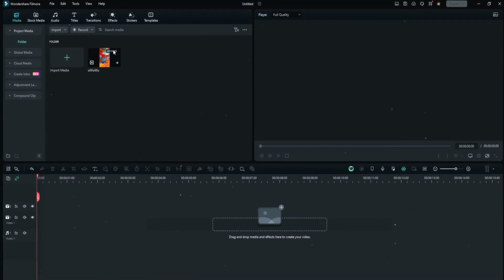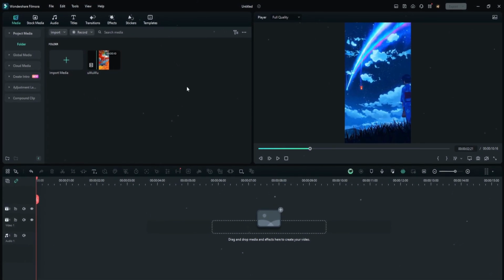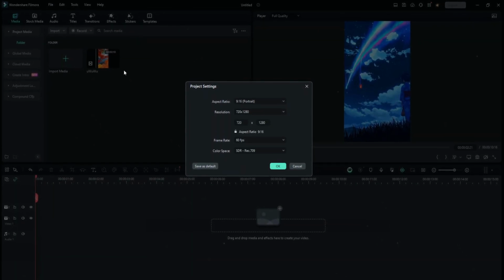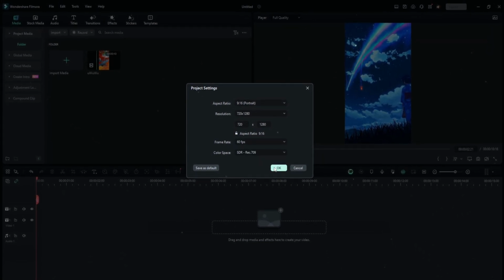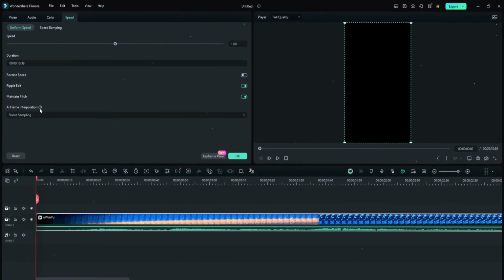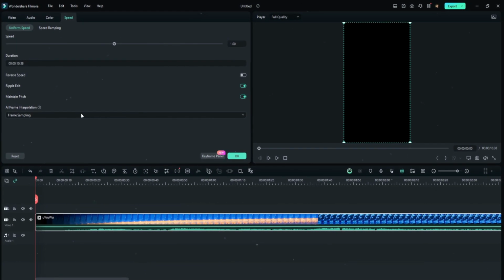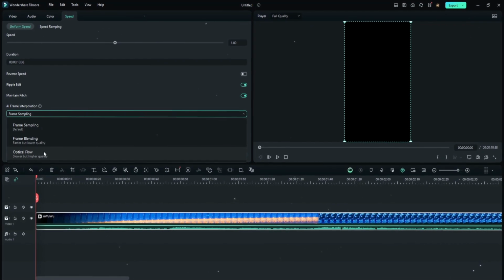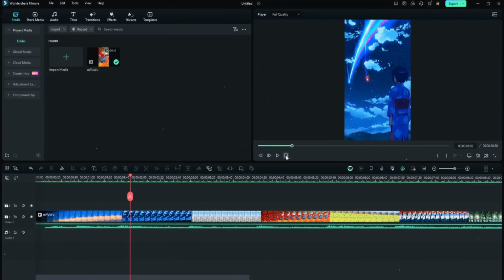FIX Laggy clips to 60 FPS EASILY - TWIXTOR without AE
Increase Laggy clips to 60 FPS EASILY